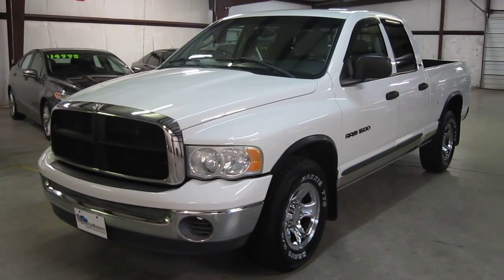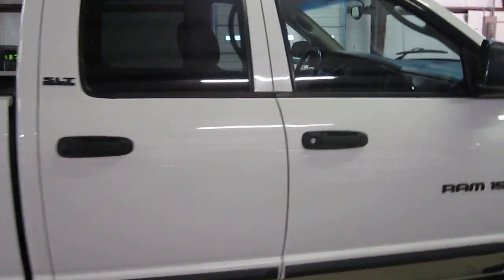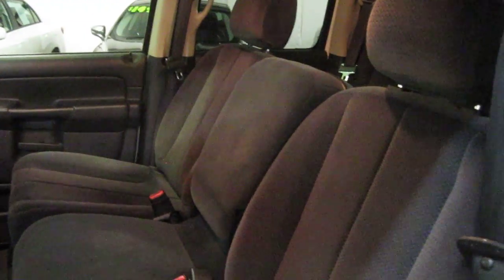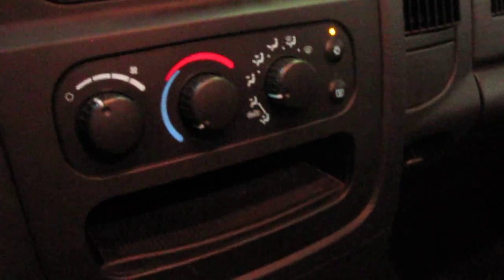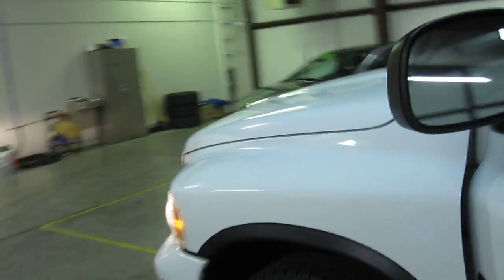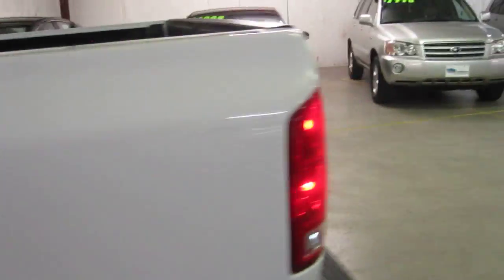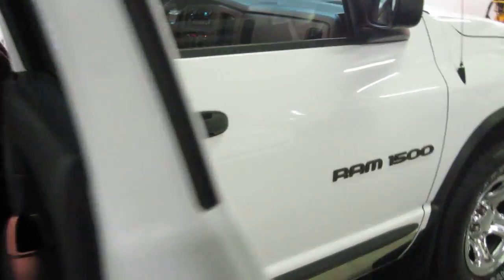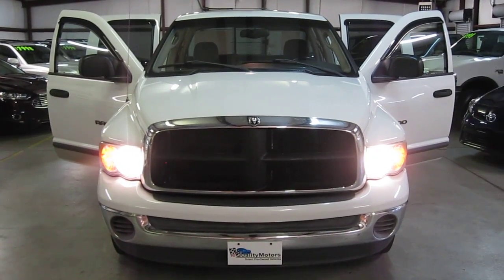SOLD!! 2002 DOGE RAM 1500 SLT QUAD CAB (828)838-9712